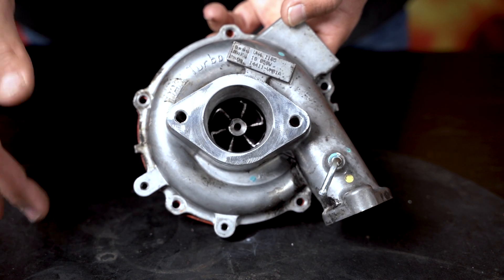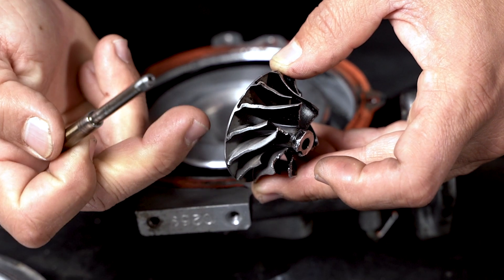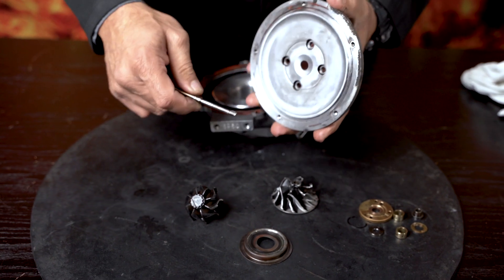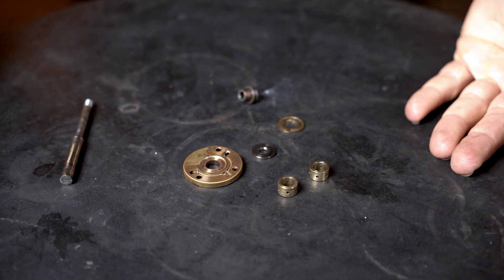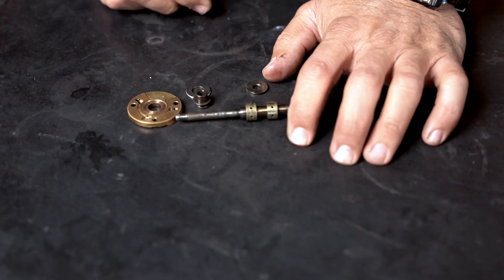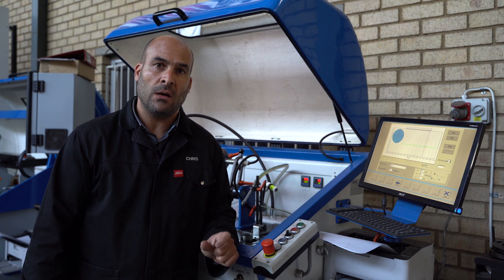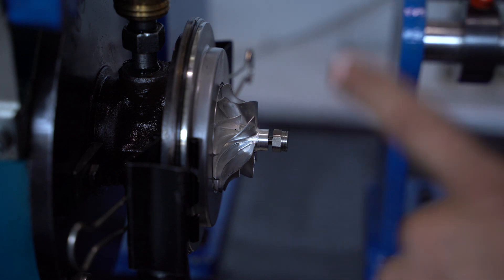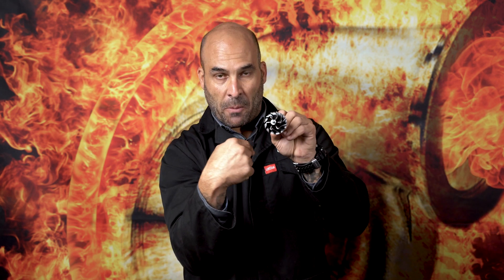Can a turbo shaft nut loosen during operation?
This video was made for many of our customers who have asked for this to be explained, as there are myths and fallacies surrounding turbo failures relating to the shaft nut and if its possible for it to loosen during operation. Many unknowing mechanics claim that when the turbo fails, and the nut is either missing or lying loose in the intake tract, that the nut was never tightened. This video covers these fallacies and sets the record straight - enjoy.